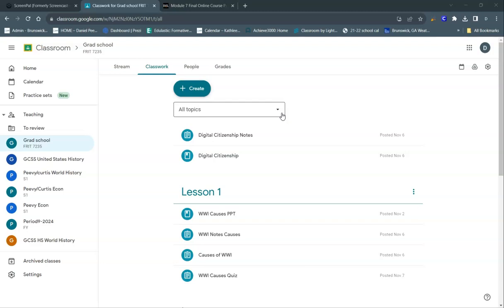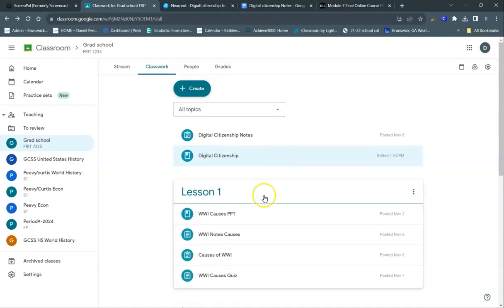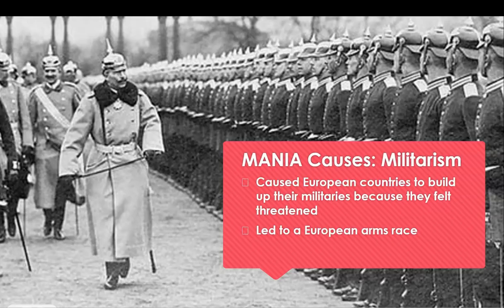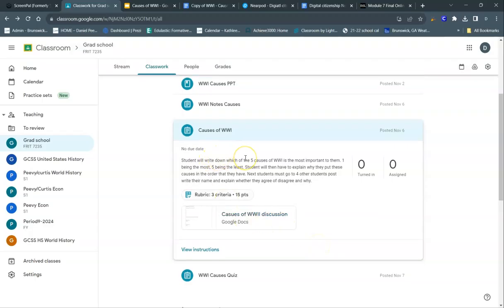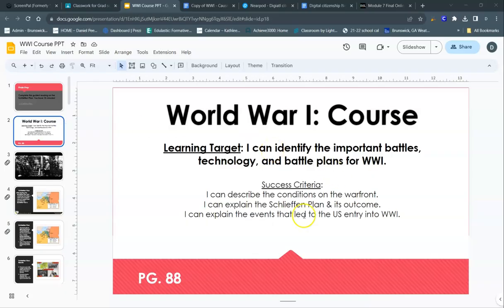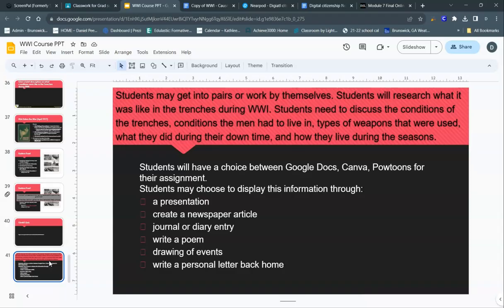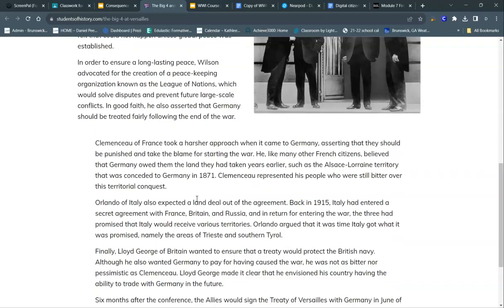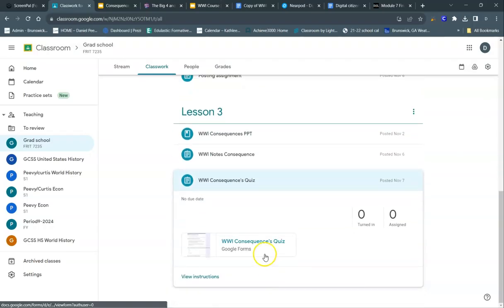FRIT 7235 final